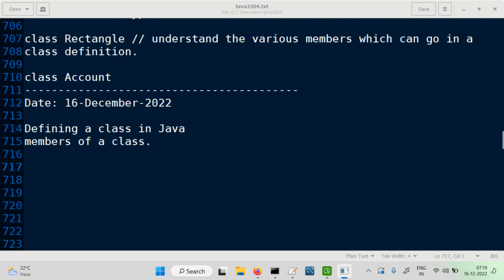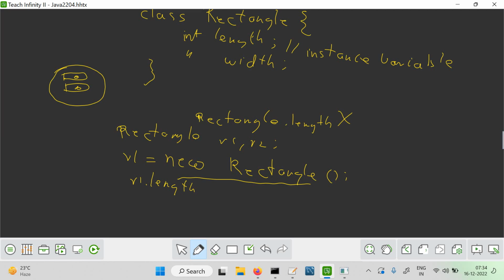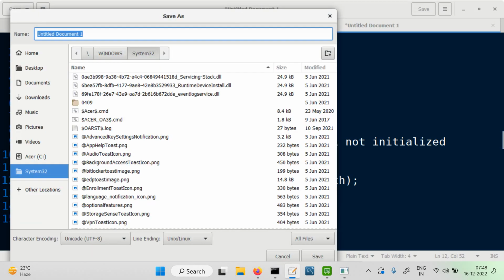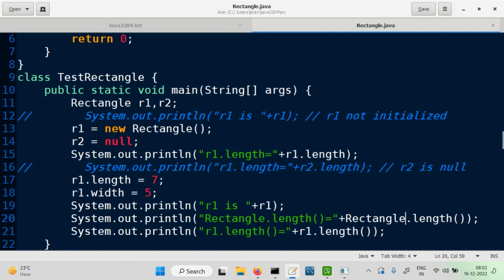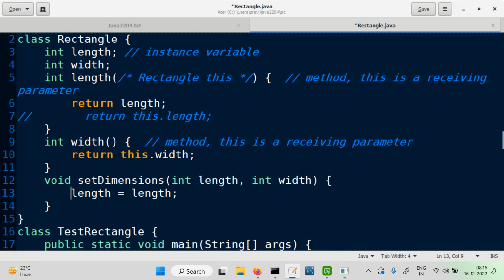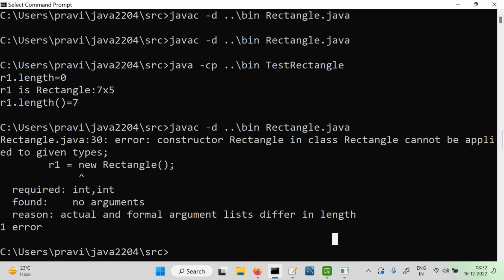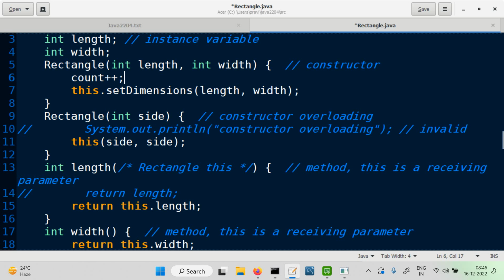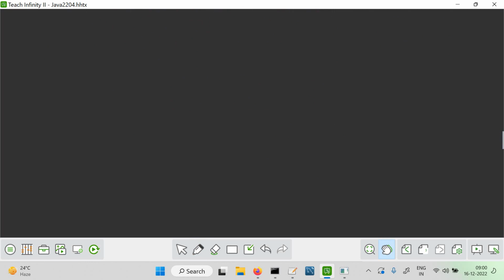Defining a class in Java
Recording of session on defining a class in java
covers:
members of a class
- instance variables
- methods
- constructors
- receiving parameter for method and constructor
- method and constructor overloading
- class variables
- class methods